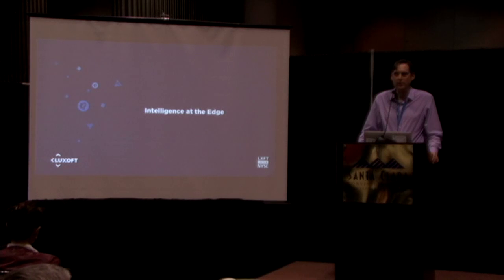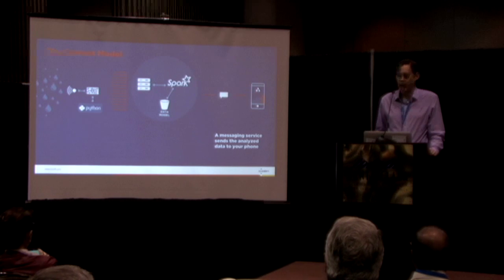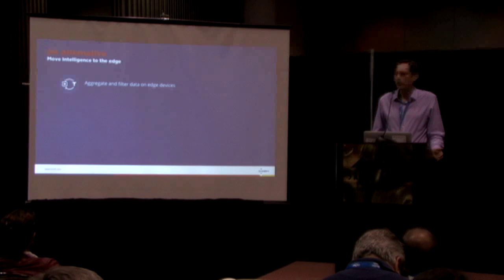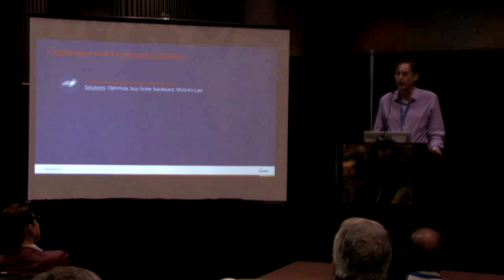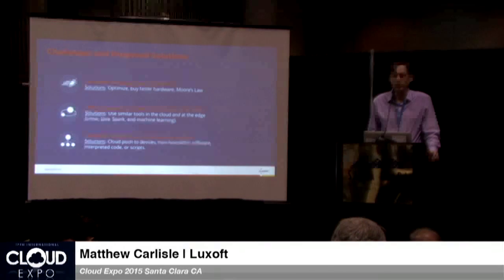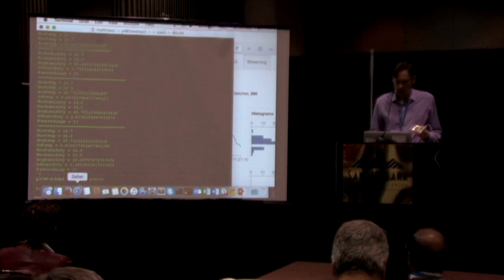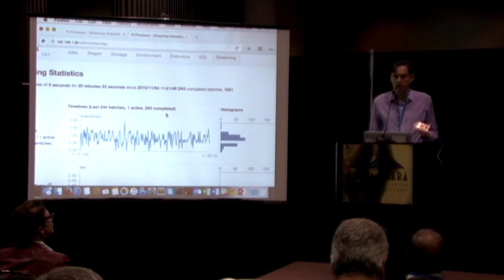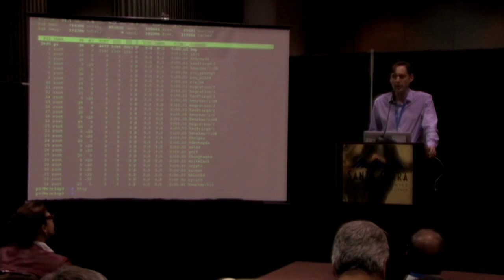Luxoft IoT Demo Theater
DXWordEXPO New York 2018, colocated with CloudEXPO New York 2018 and DevOpsSummit 2018 will be held November 11-13, 2018 in New York City. @CloudEXPO @DevOpsSummit @ExpoDX